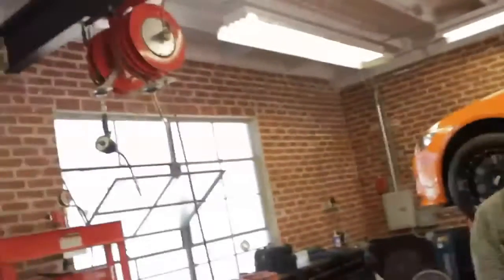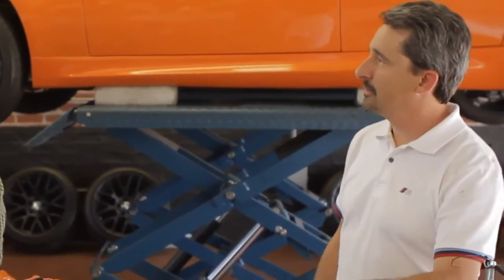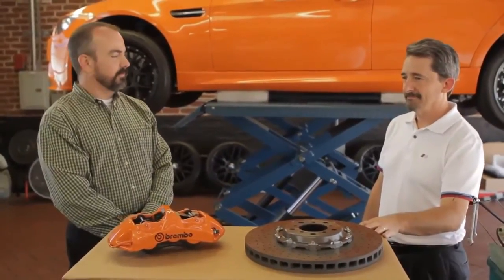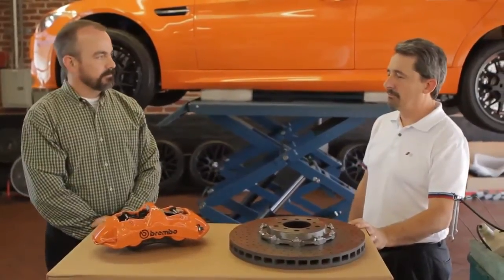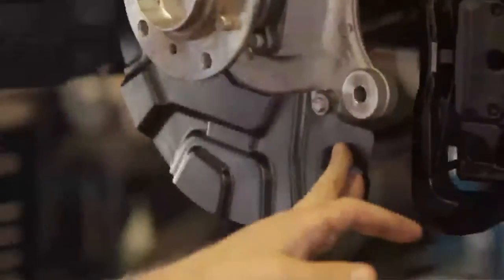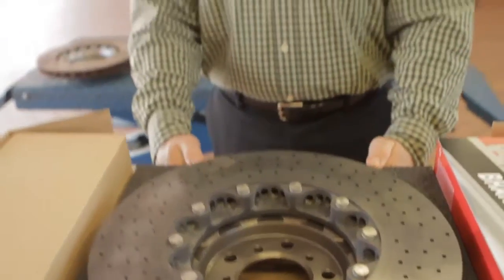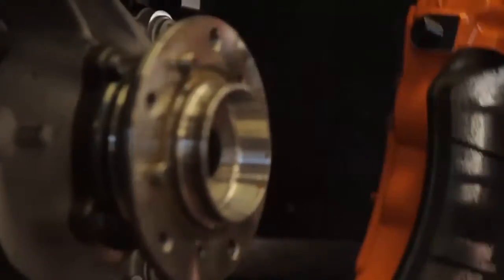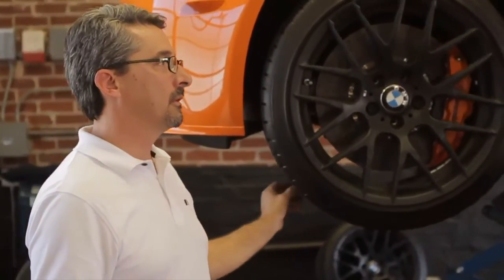Center BMW 'aRT Werks' M3 carbon ceramic brakes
Installing the Brembo carbon-ceramic brakes on the Center BMW 'aRT Werks' M3.  We got the first set in the U.S. for the BMW M3.